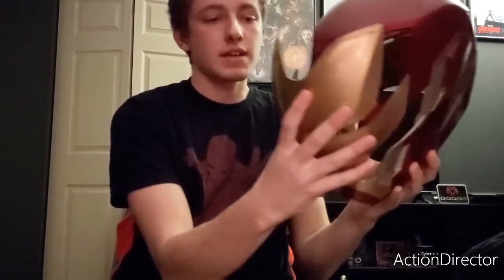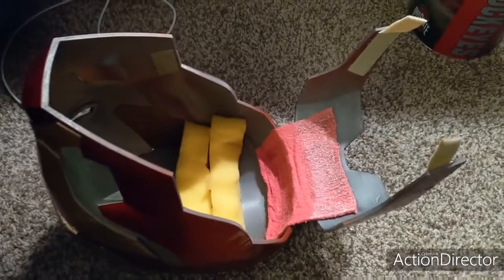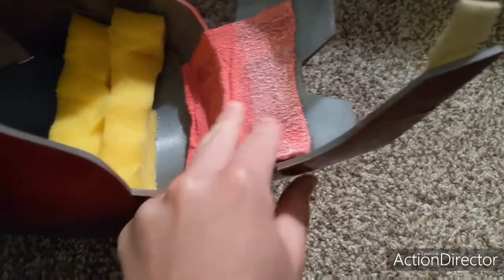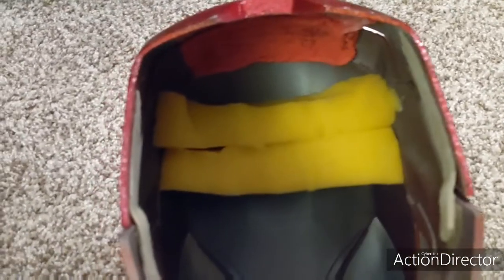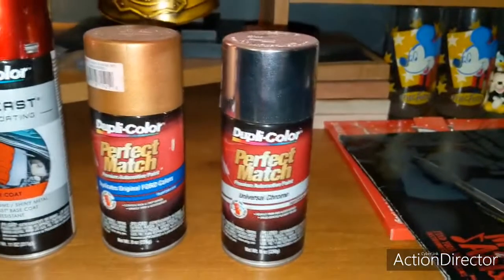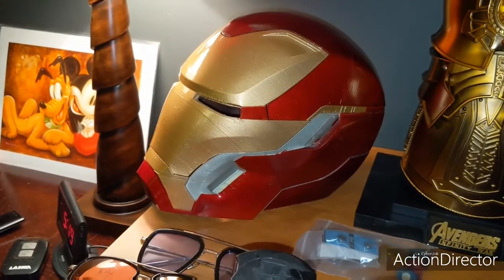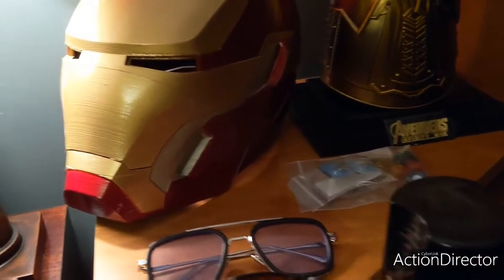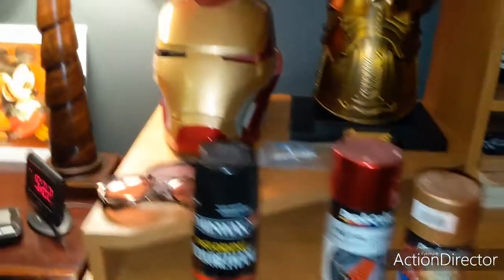Iron Man Helmet Product Review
A review of my Mark 50 Iron Man Helmet featured in Avengers Infinity War (no my helmet wasn't actually in the movie, just the suit this helmet is based off of).